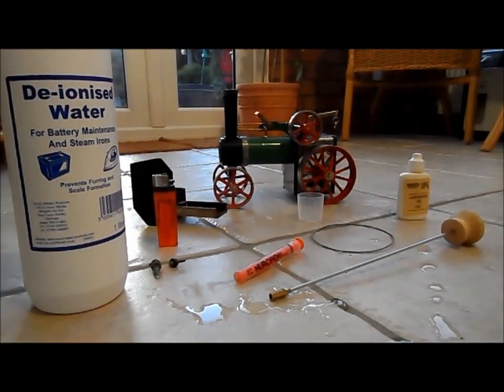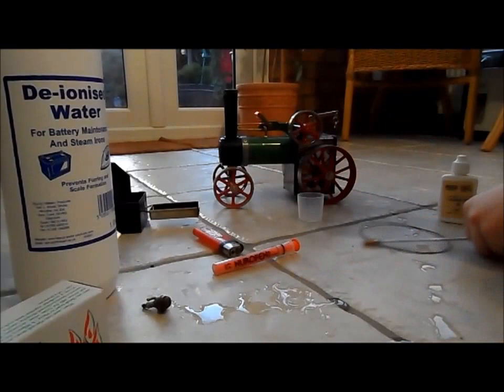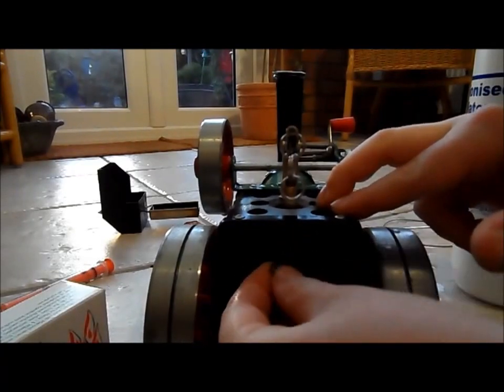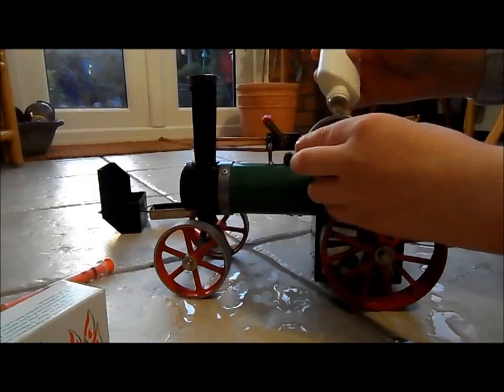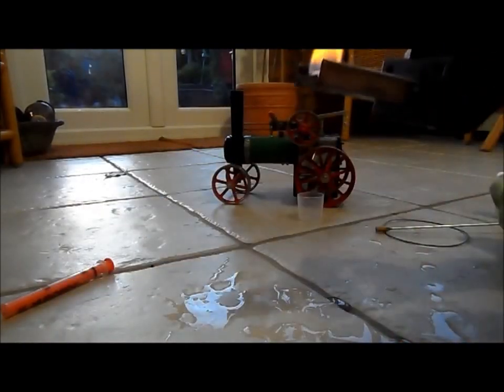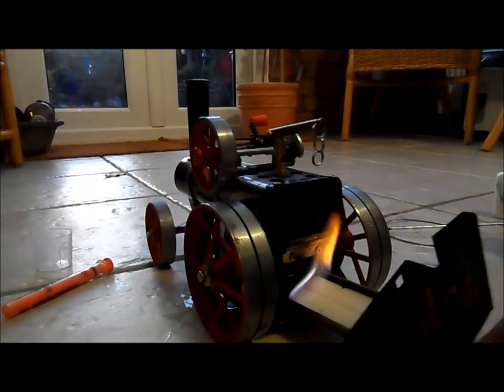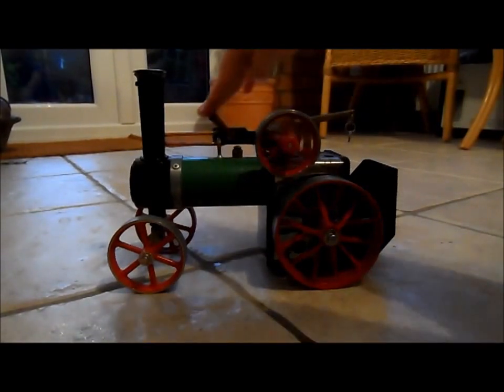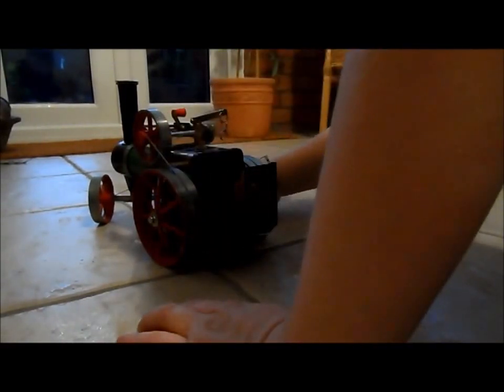How To Use A Mamod Steam Engine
This video shows what you need and how to use a mamod steam TE1A traction engine.